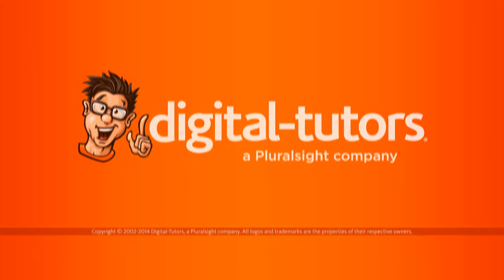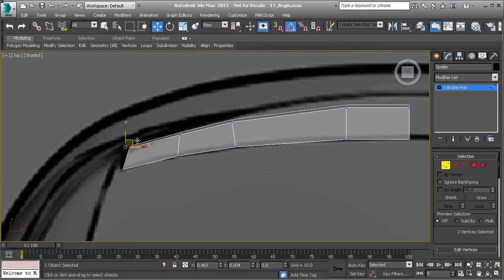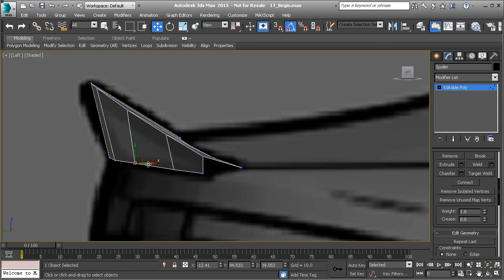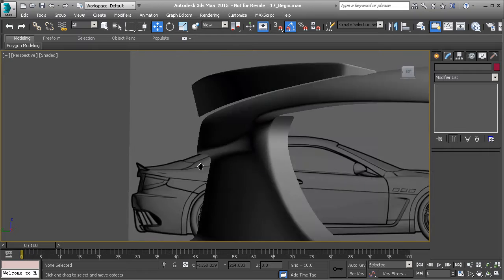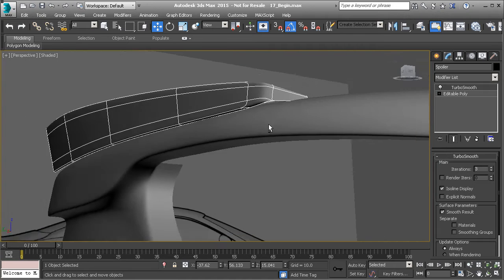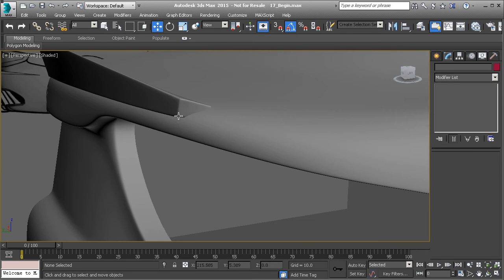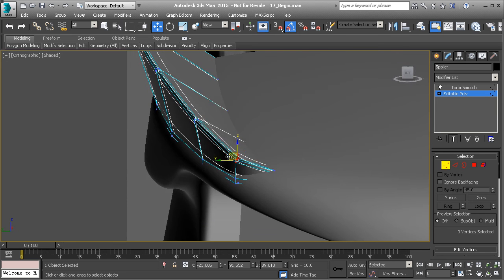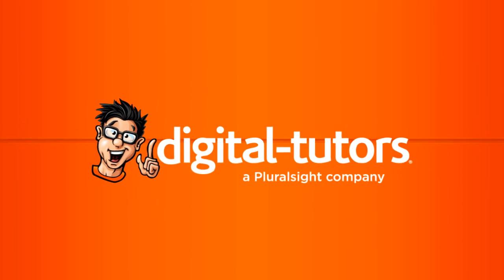17 spoiler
Modeling car in 3ds Max